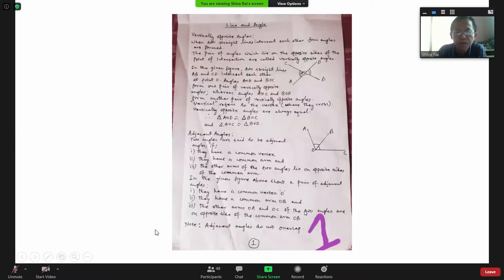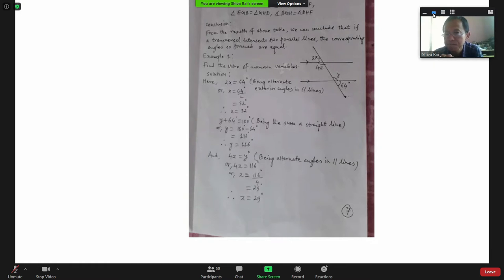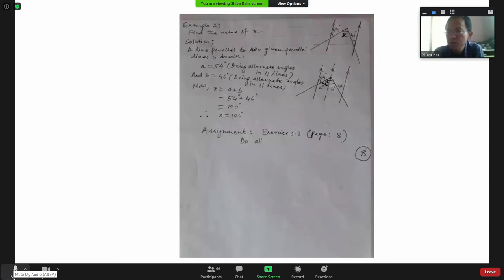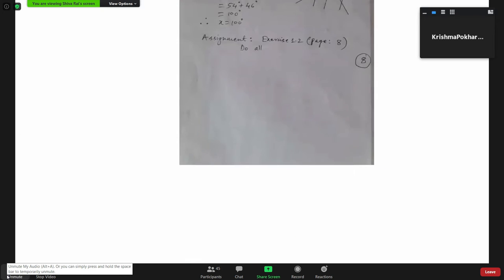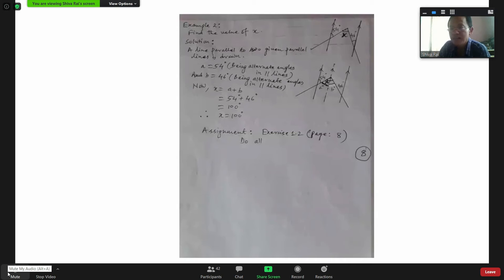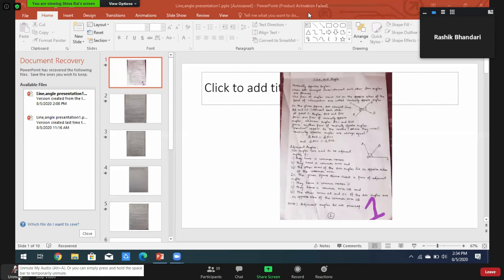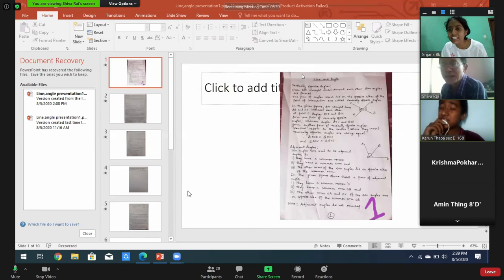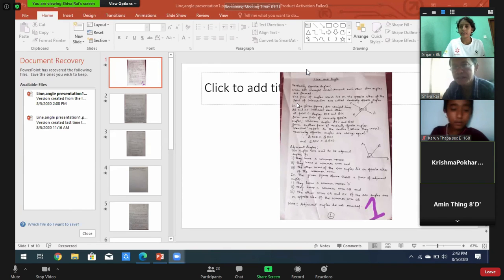line and angle class 8 // geometry // class 8 // math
The pairs of lines are nothing but the two lines, which may be intersects or parallel or perpendicular as shown below: Angles: The region between two infinitely long lines pointing a certain direction (ray) from a common point (or vertex) is termed as an angle. ... The symbol for an angle is “ ∠ ”.